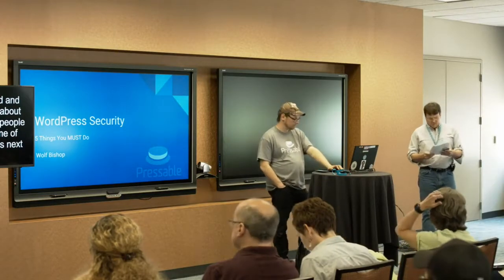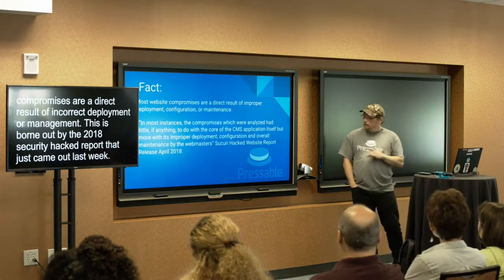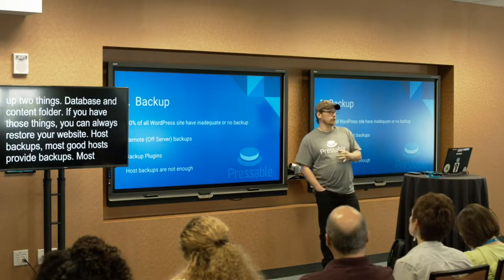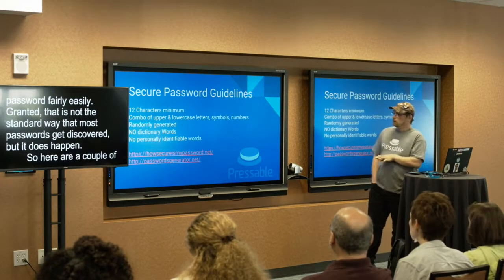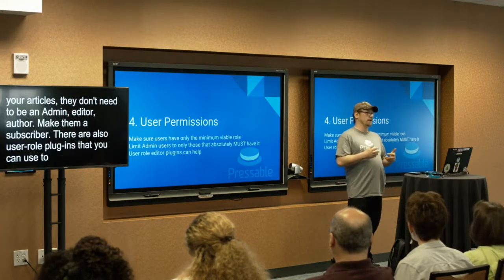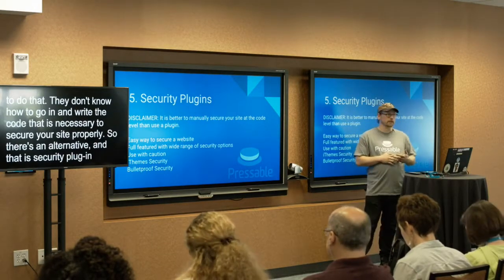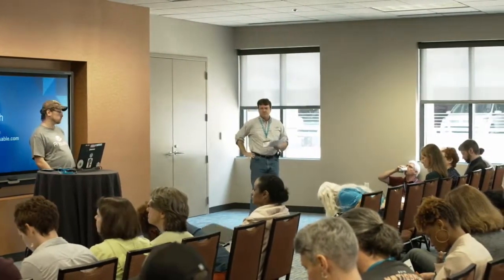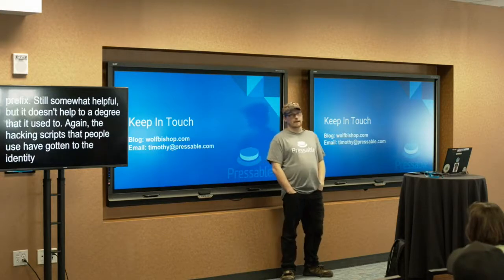Wolf Bishop: WordPress Security: 5 Things You MUST Do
WordPress security can be a difficult thing to get right. There are a number of things that go into a secure web site. In this quick talk, I will highlight the things I believe are the most important steps you can take to secure your site. You will learn in just 15 minutes how to ensure that your site is well protected from malicious actors.